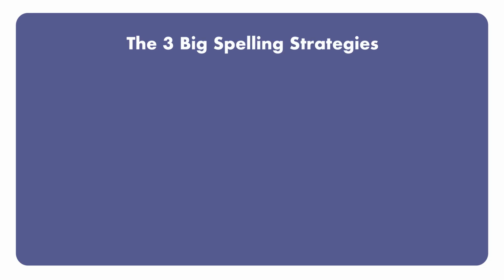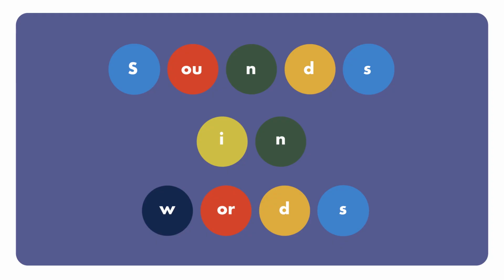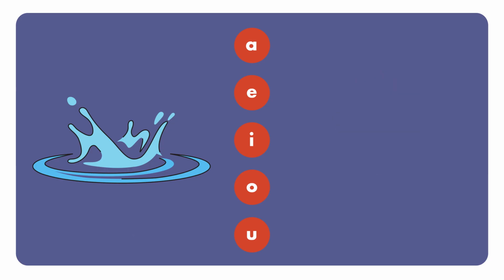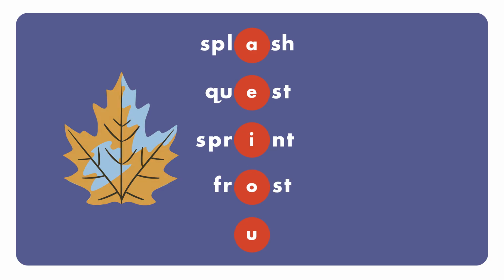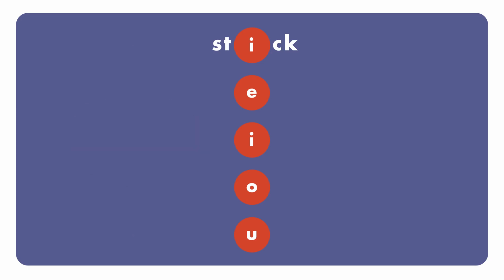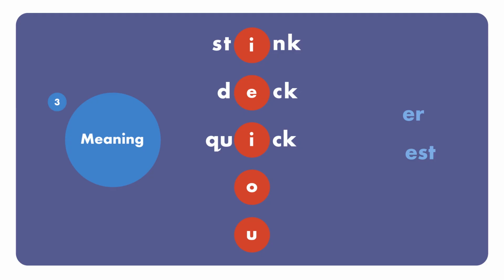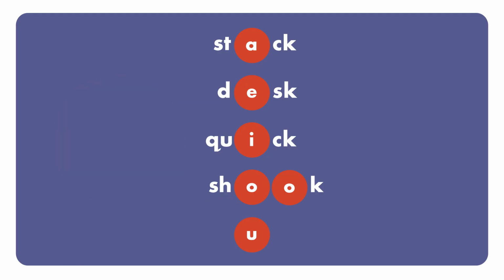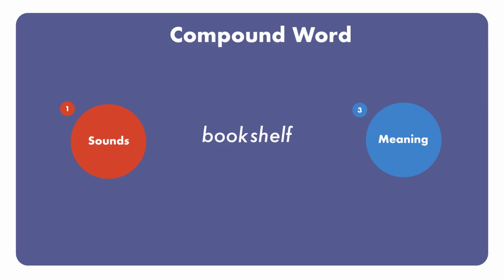01 Spelling Academy Unit One 1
Unit One video lesson